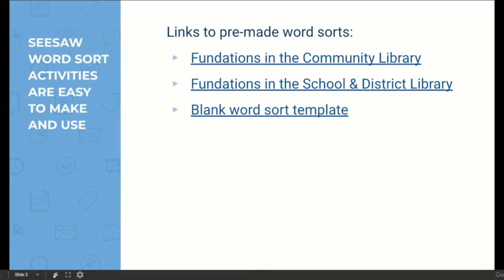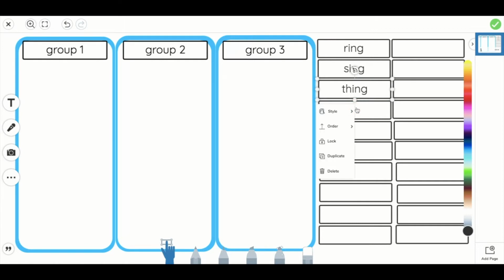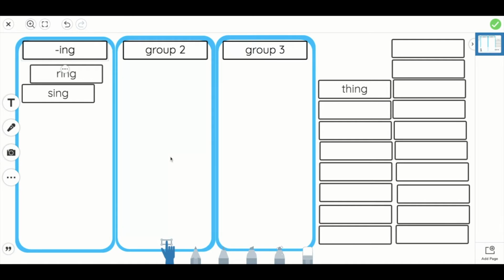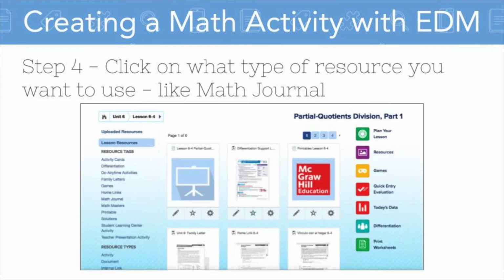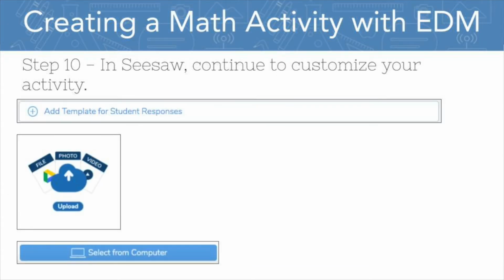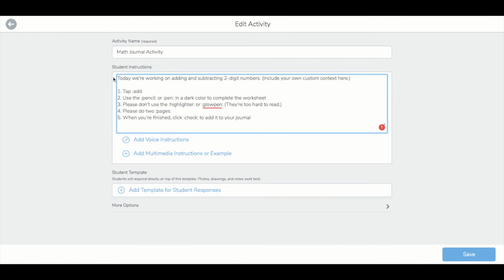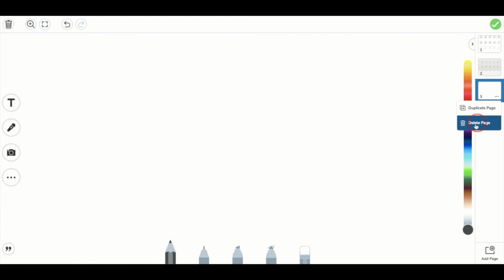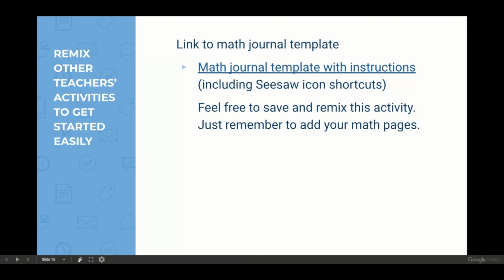More Cool Activities in Seesaw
Now that you're becoming proficient in Seesaw, you may want to create a custom word sort, picture sort, or writeable Seesaw Activity from a workbook you already have. Watch this video to learn how!